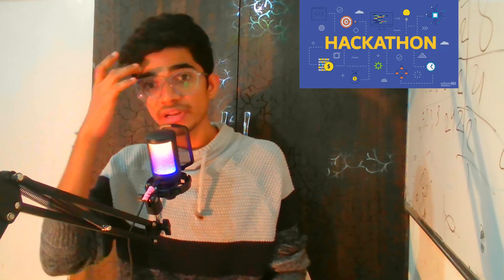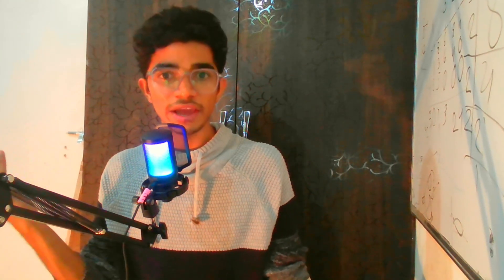START CODING TODAY : The Ultimate Beginner Guide !! || Utilize Your Vacation and STAY-UP !!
Are you ready to start your coding journey but don’t know where to begin? Whether you're a complete beginner or someone who's just curious about programming, this video is your ultimate starting point!

I’ll walk you through:

Why coding is an essential skill in 2025

Which programming languages to start with

The best free resources to learn coding

Common mistakes beginners make and how to avoid them

How to stay consistent and motivated

No prior experience? No problem. This video is designed to make your transition into the world of coding smooth and exciting.